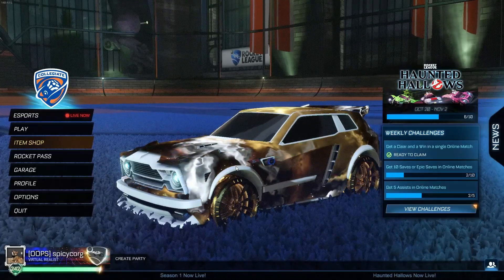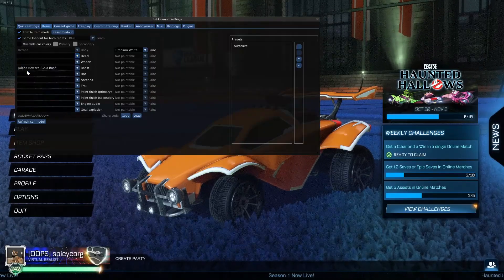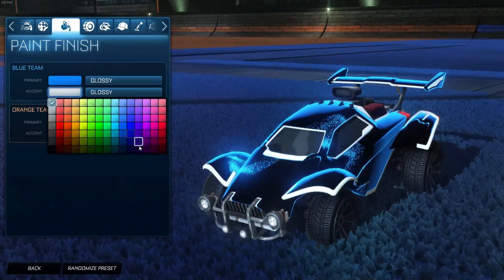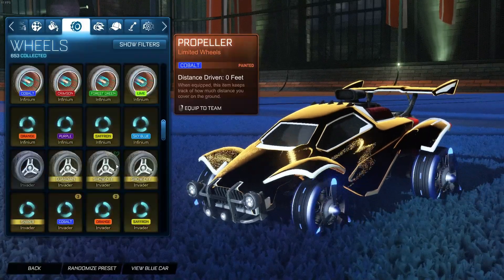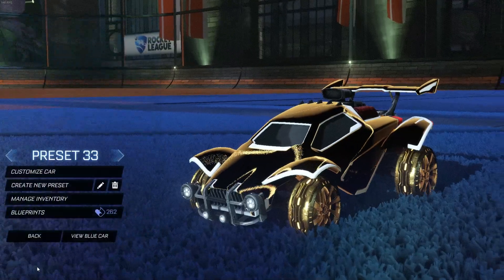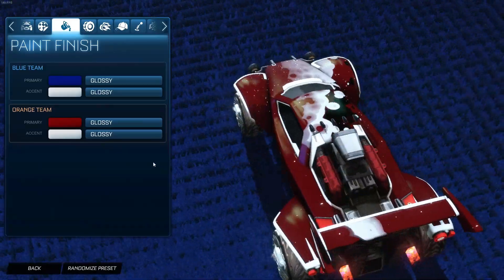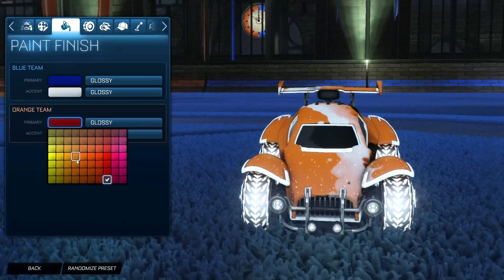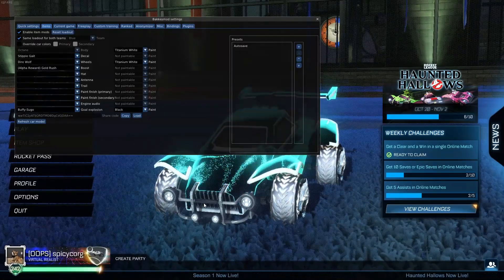THESE *NEW* ITEMS ARE AMAZING!!! (I was wrong) | Rocket League